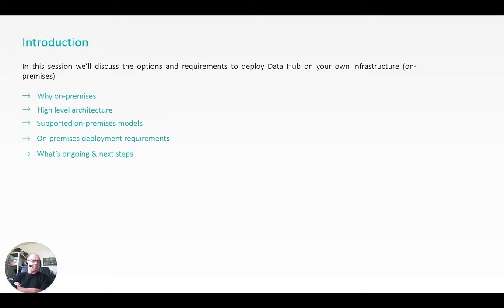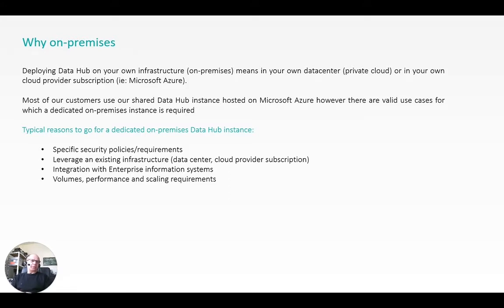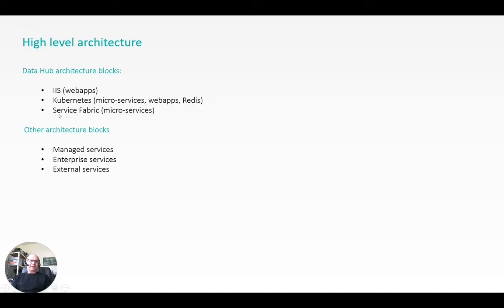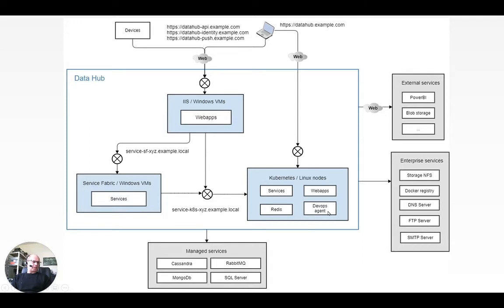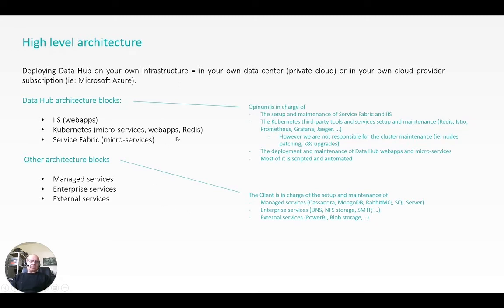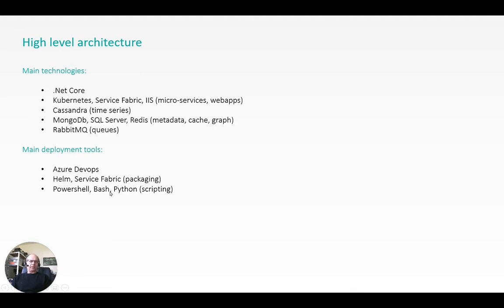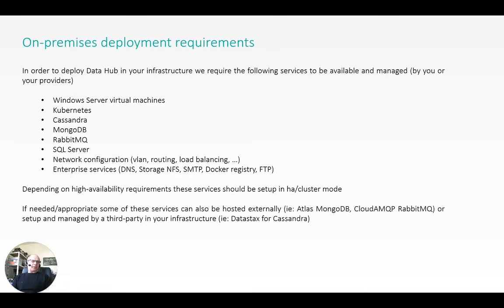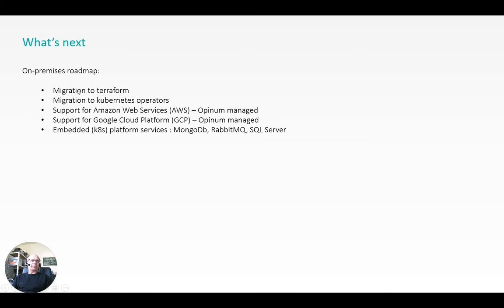Deploying Data Hub on your own infrastructure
Nicolas Masson, Senior Devops Engineer will show you how you can deploy Data Hub on your own infrastructure.